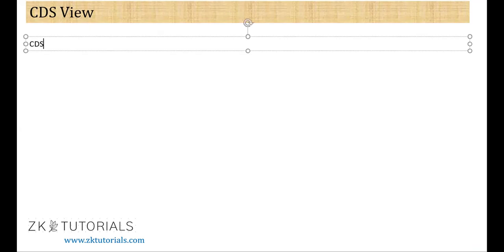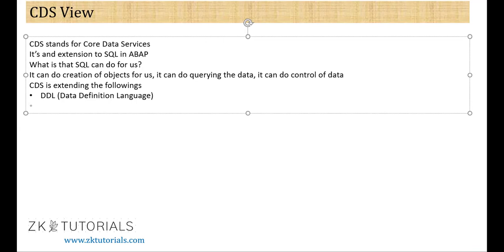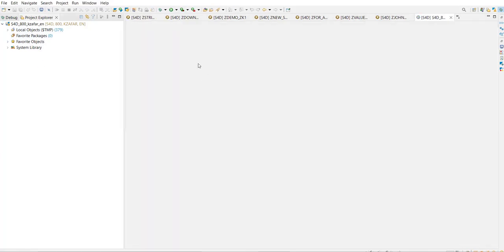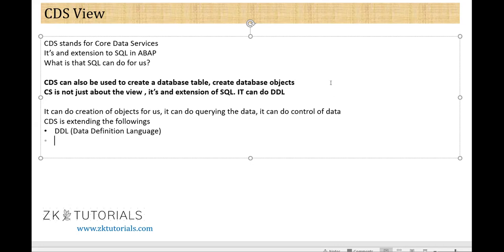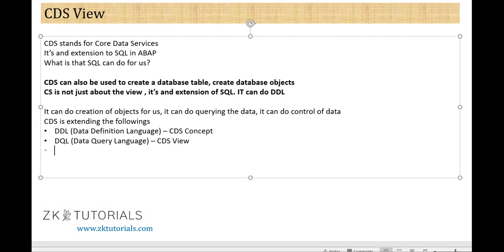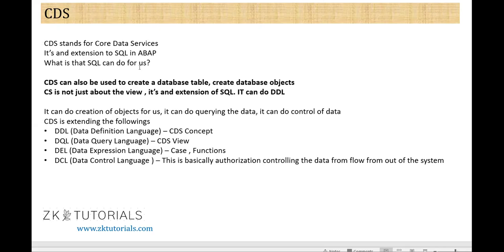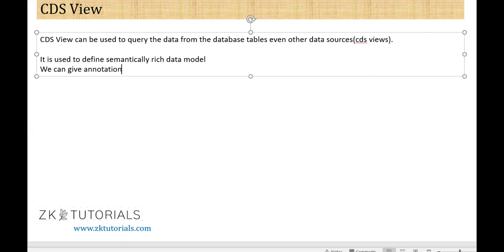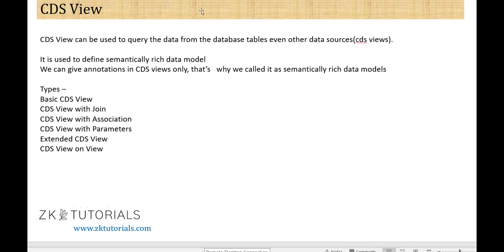12.1 Introduction to CDS View | SAP ABAP on HANA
12.1 Introduction to CDS View | SAP ABAP on HANA